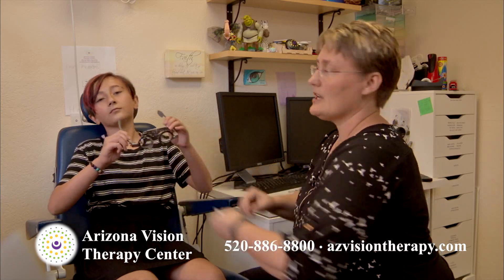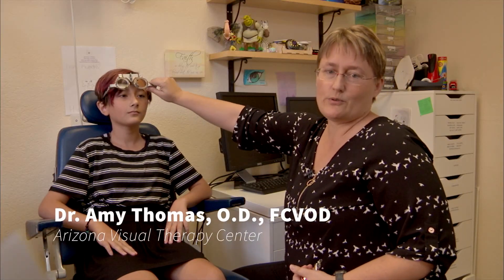Z Bell Test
Dr. Amy Thomas, OD, FCOVD, explaining the Z-Bell testing at Arizona Vision Therapy Center.